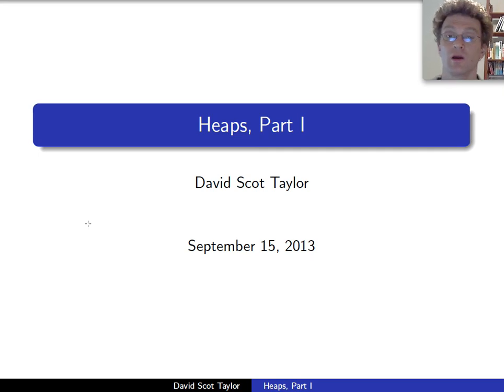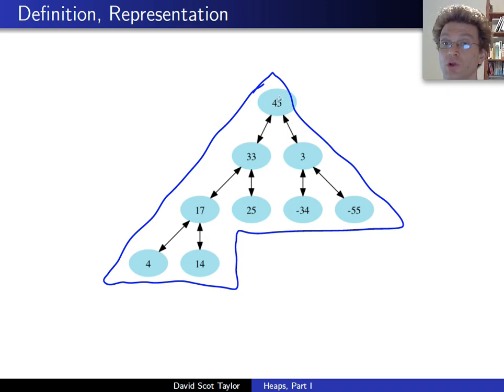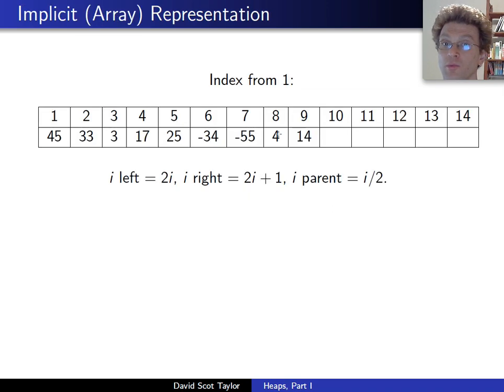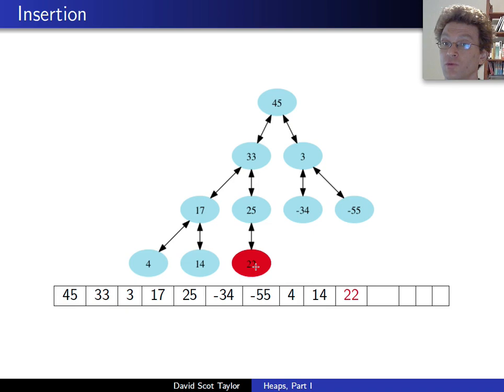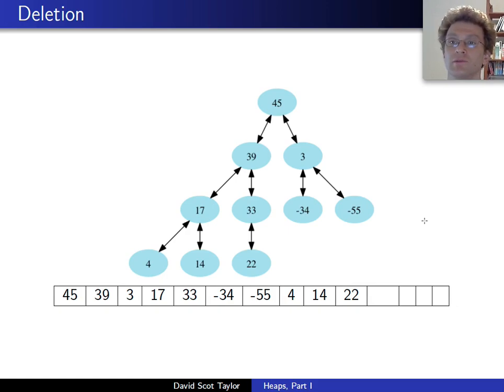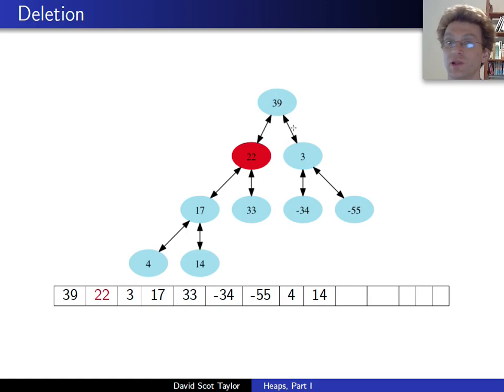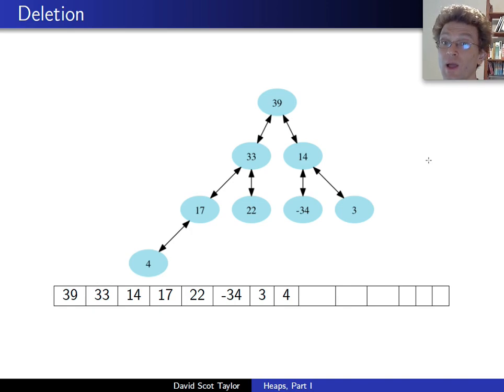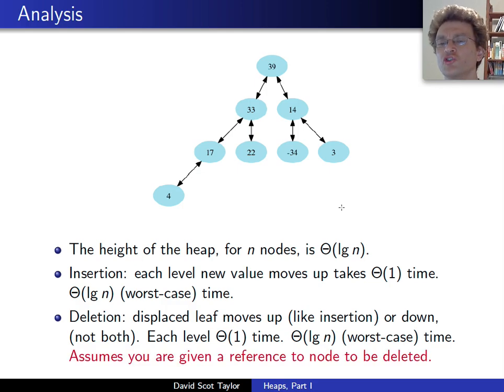Heaps, Part 1: Definition, Insertion, and Deletion (Link to Improved Version in Description)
Introduction to Binary Max Heaps